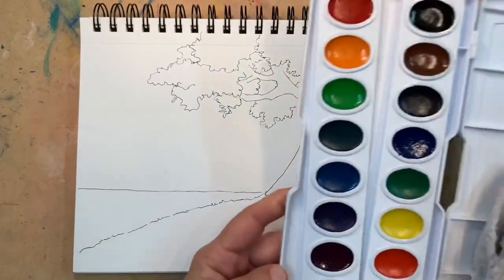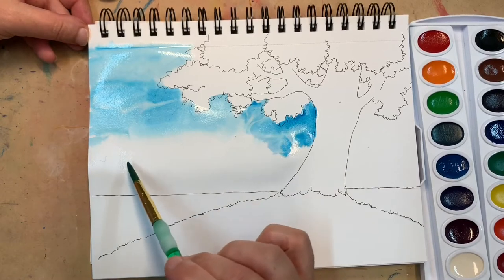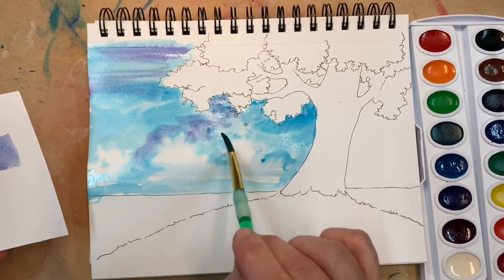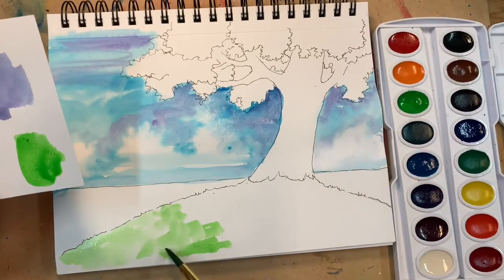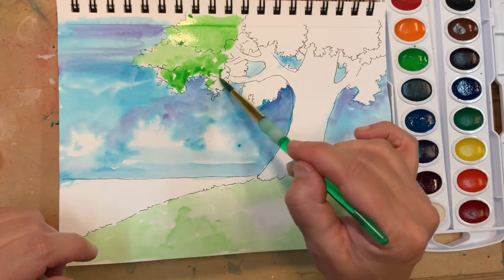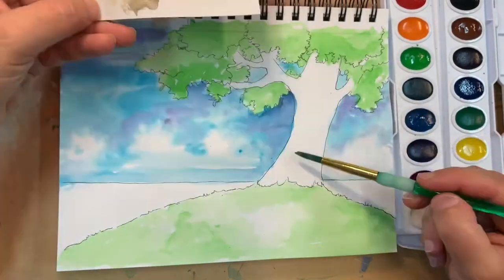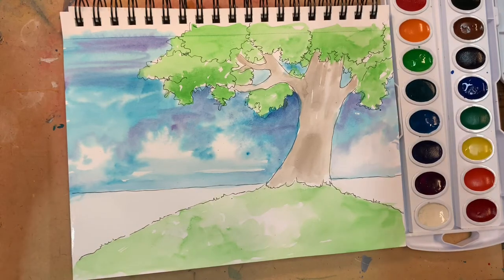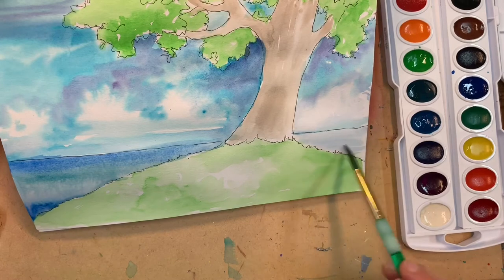Landscape, tree with swing tutorial part 2- watercolor layer 1